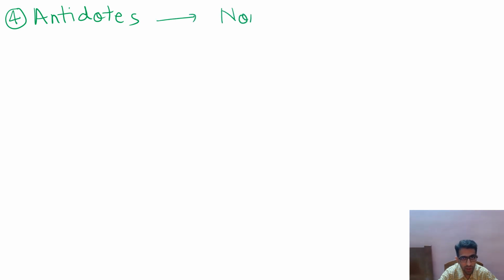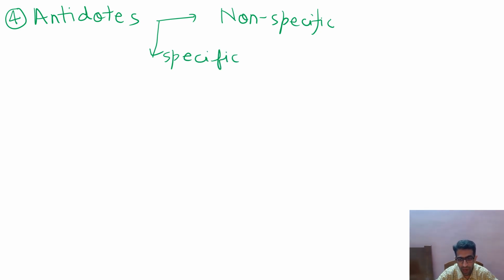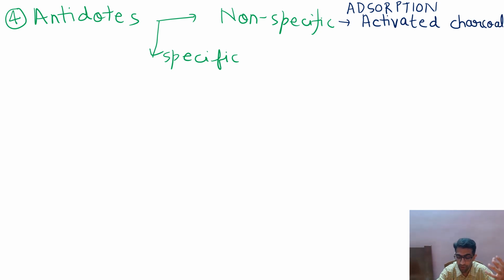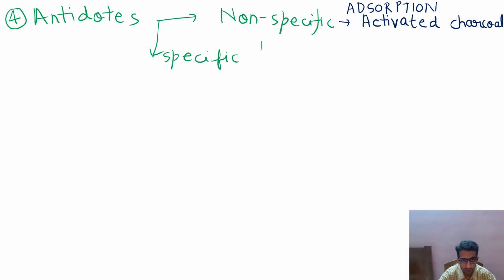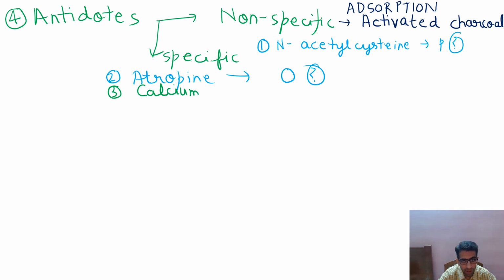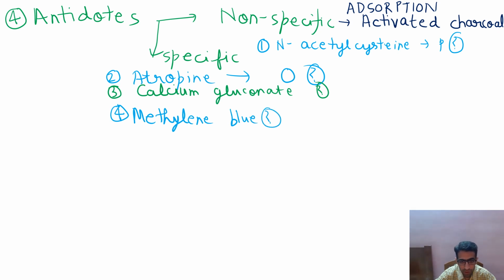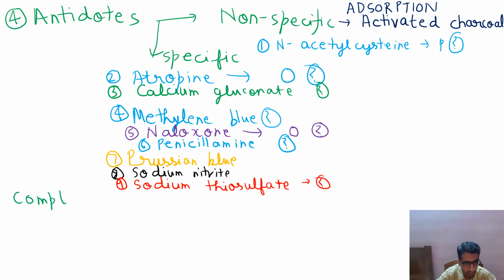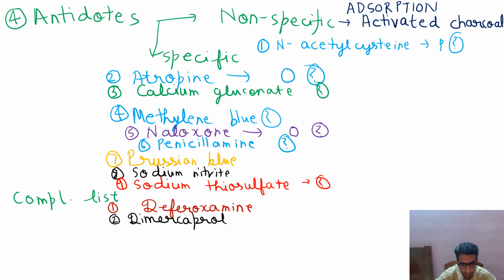SafetyFirst: The Life-Saving Antidotes You Need to Know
Uncover the secrets to treating poisonings with the use of various essential medicines and antidotes. Stay safe and informed with our tips and tricks in this revealing video!
Discover the most effective antidotes and other substances used in poisonings. These essential medicines are crucial in treating poisonings and saving lives. Watch now to unveil these insider secrets!
In this video, we'll reveal the essential antidotes and other substances used in poisonings. Don't miss out on these unveiled secrets to stay prepared and safe from poisonings.

From common household products to toxic substances, poisonings can happen anytime. Stay informed and learn about the essential medicines and antidotes that can save lives in case of an emergency. Watch this video to arm yourself with important knowledge and be prepared for any potential danger.